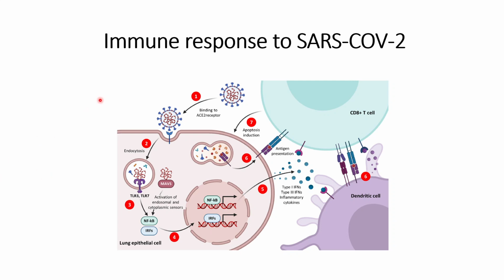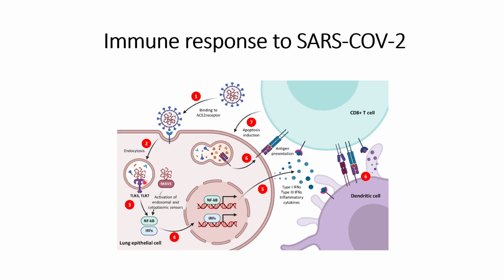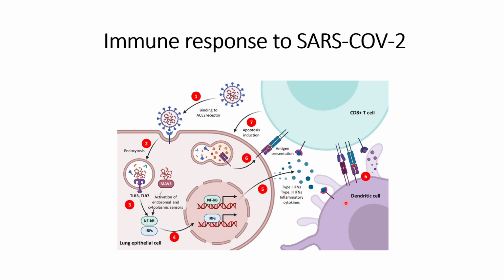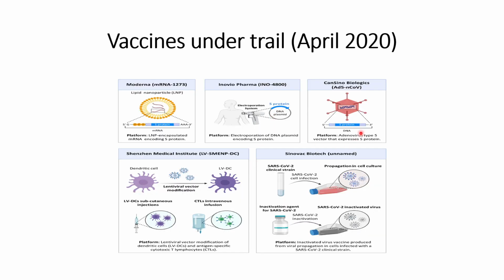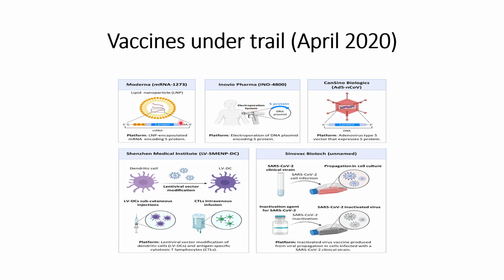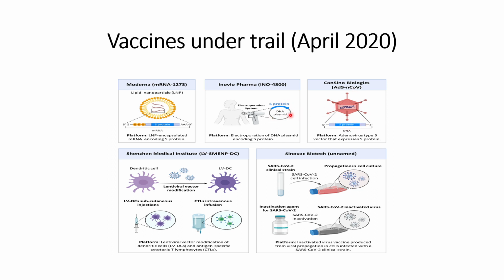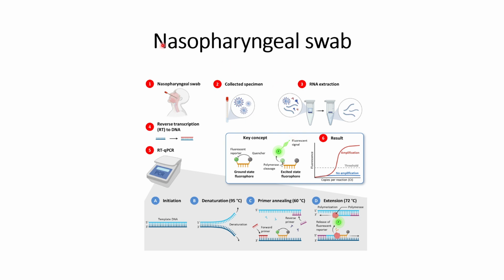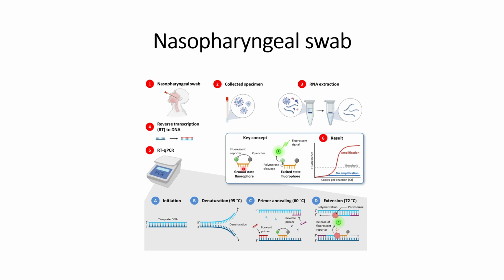SARS-COV-2: Acute Immune Response, Vaccines Strategy and Swab Test Process Code: 70